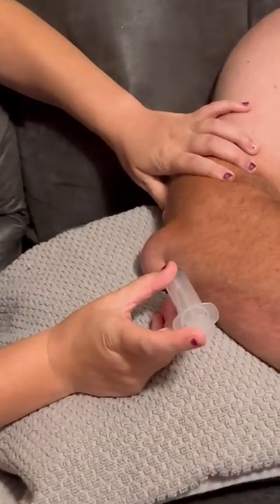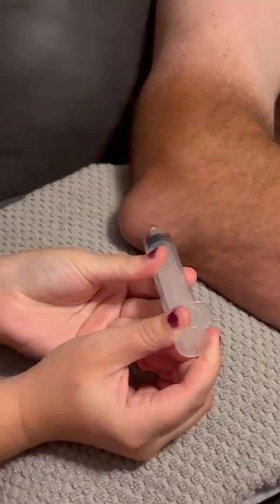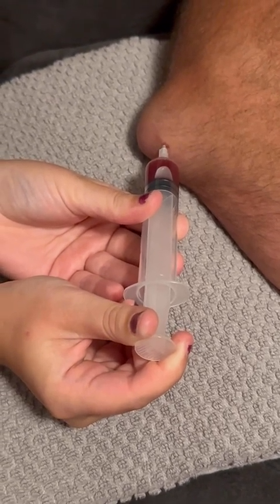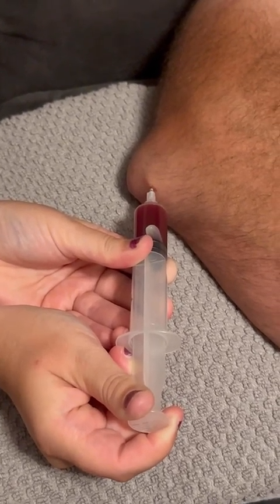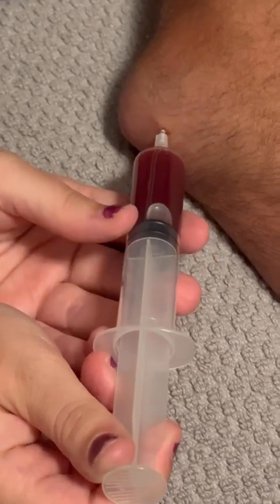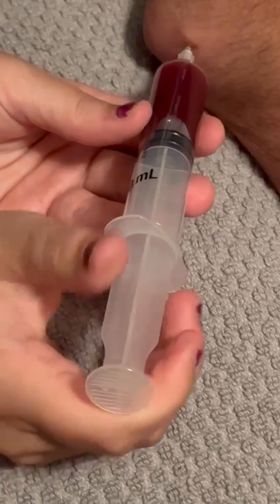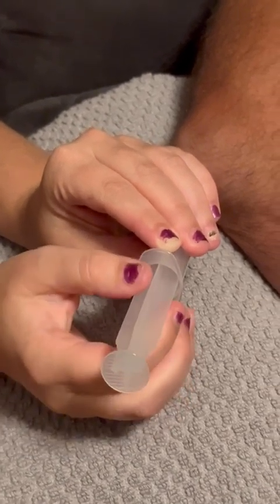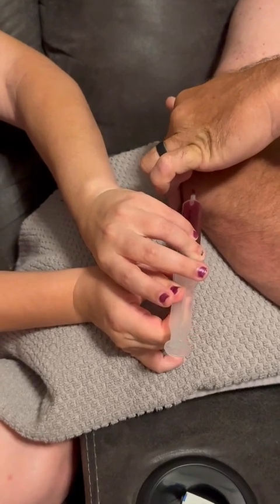Jeremy's elbow juice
Draining Jrremy's elbow. We aren't sure what it is...